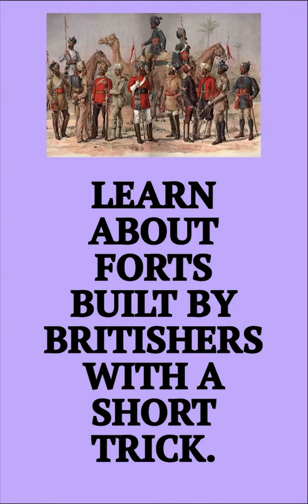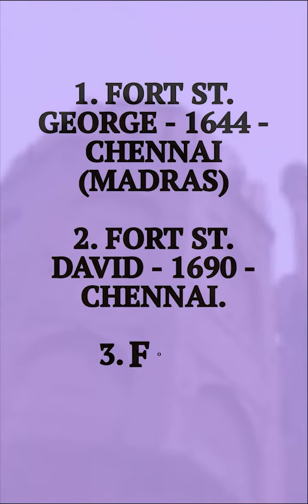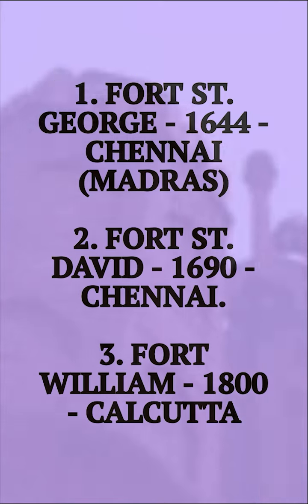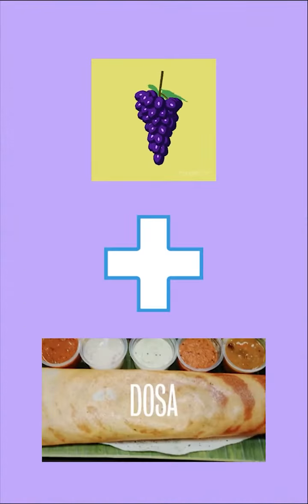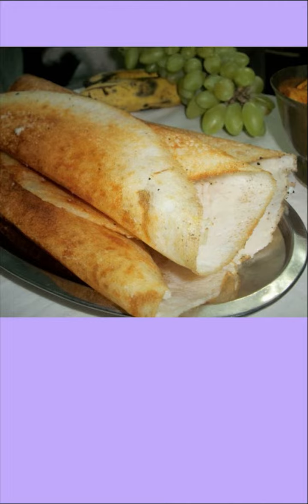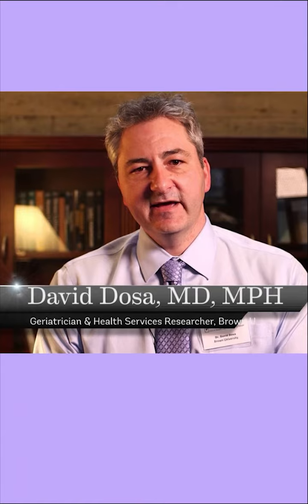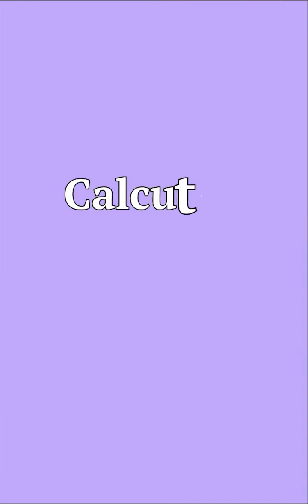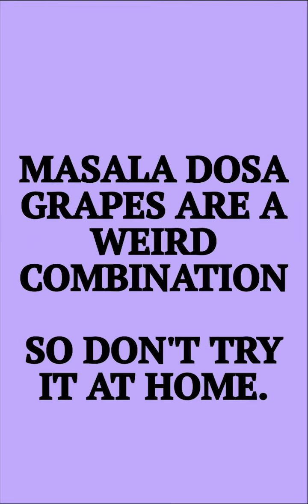Learn about FORTS built by Britishers with a SHORT TRICK.